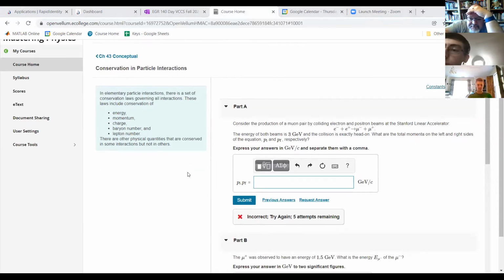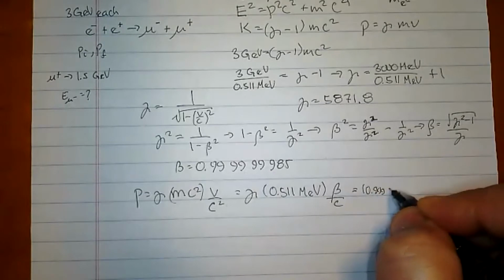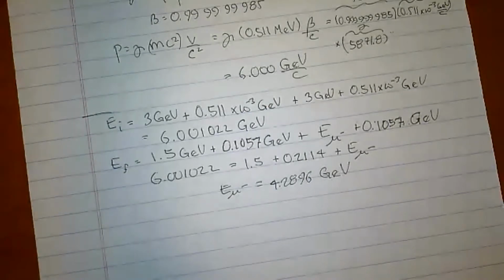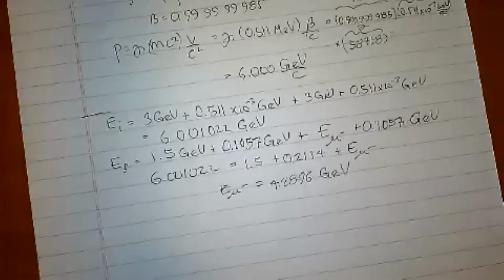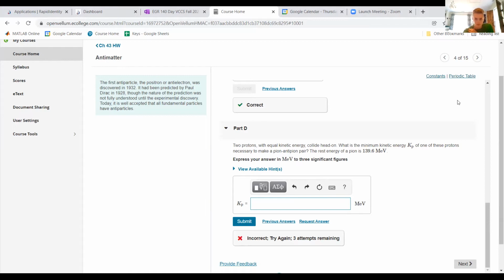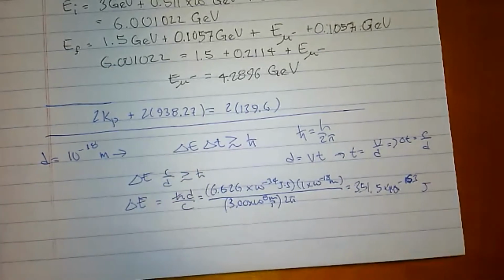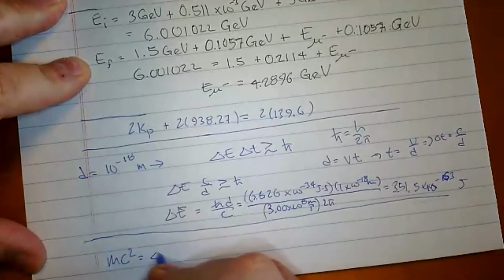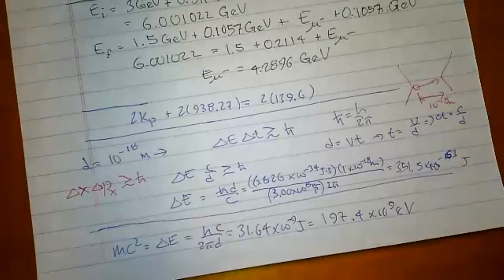QnA: Elementary Particles, Reactions, and Symmetry Breaking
P241L02C QnA 120921